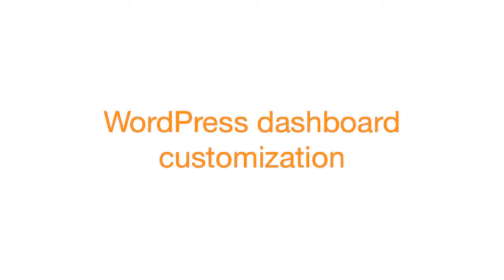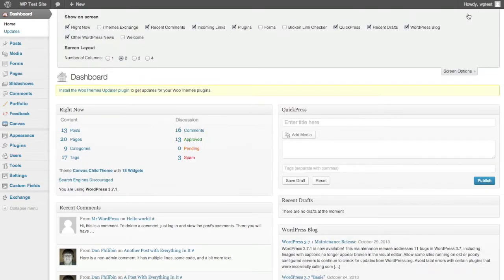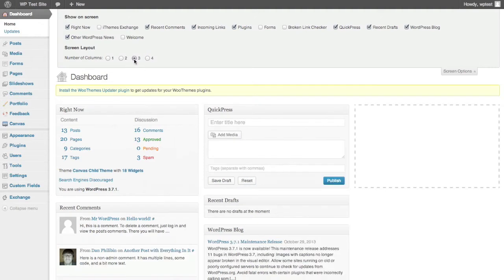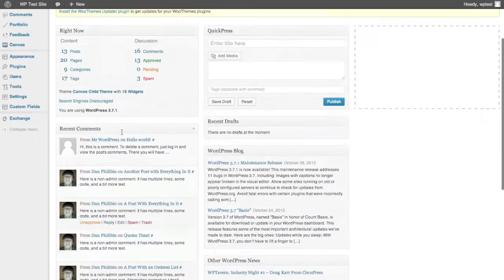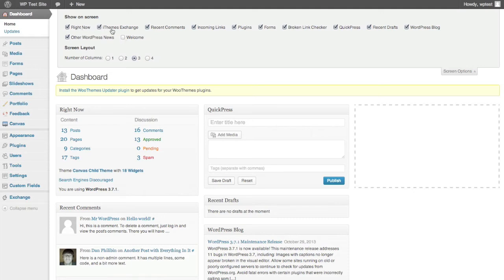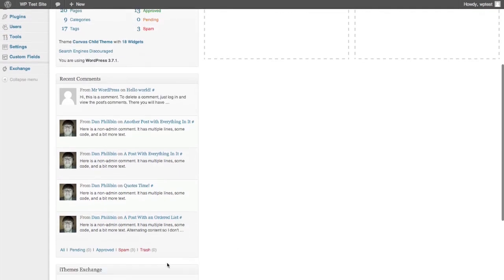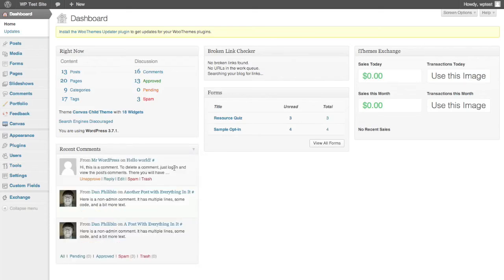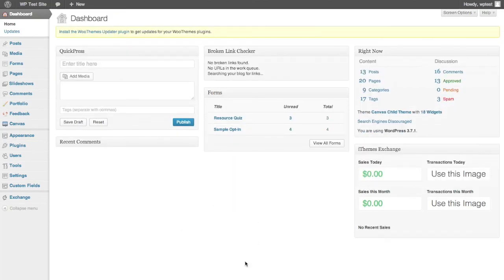6 minutes to a custom + useful WordPress dashboard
are you using {or even ignoring} the default dashboard on your WordPress website? there are 4 ways to customize it + all of them are covered in this video in less than 6 minutes!

tiny blue orange | website design, development + security